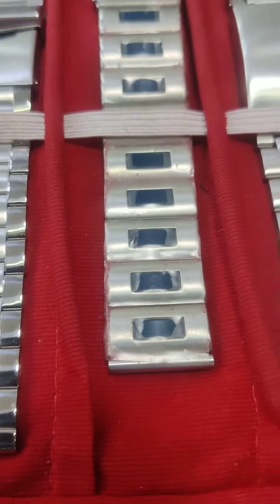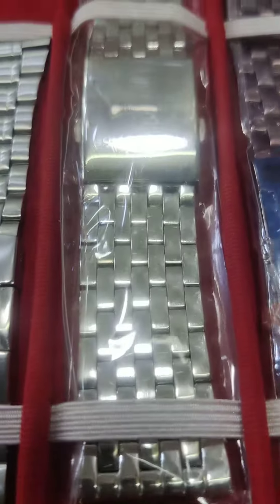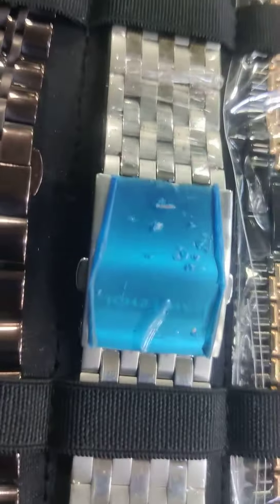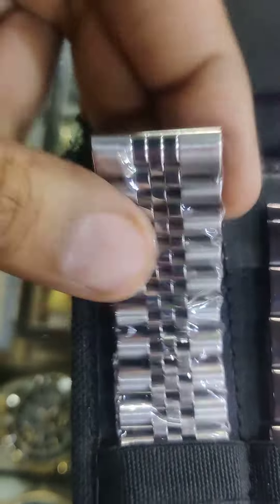rs 100 Watch steel strap onwards DM+919323125650 LOKHADWALA WATCHES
= *CHEAPEST RATE  IN INDIA FOR ALL WATCHES*

AUTHORIZED CENTRE
HAPPY TO HELP U

TRUSTED NAME SINCE *48* YEARS  OF CUSTOMER SERVICE

 =LOKHANDWALA WATCHES PVT LTD = *16000 WATCHES* UNDER *ONE*  ROOF = 70+ BRAND ON DISPLAY

 *ADDRESS*
=shop no 4, SWISS PALACE,SHASTRI NAGAR OPP HDFC BANK LOKHADWALA CIRCLE ANDHERI WEST

Double check price BEFORE YOU BUY ANY WATCH

 **DO YOU NEED ANY NEW ORIGINAL WATCH*

 *REPLY**